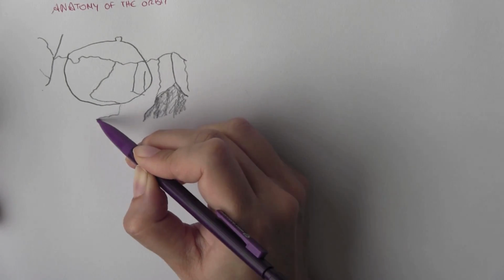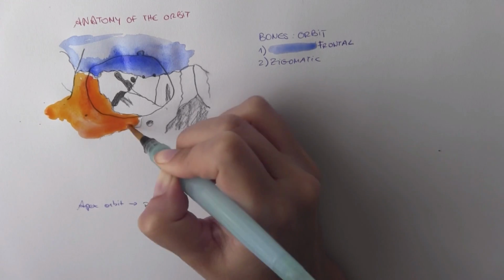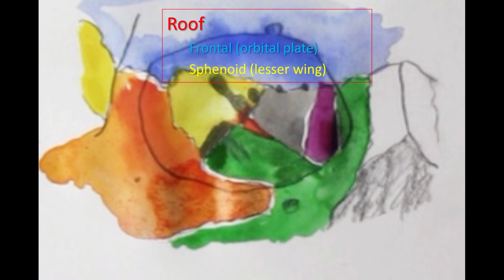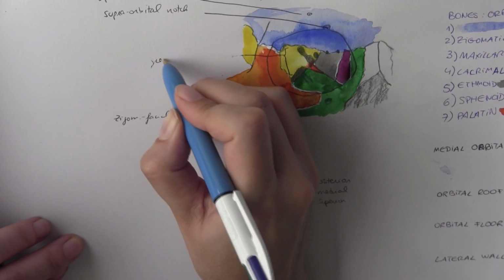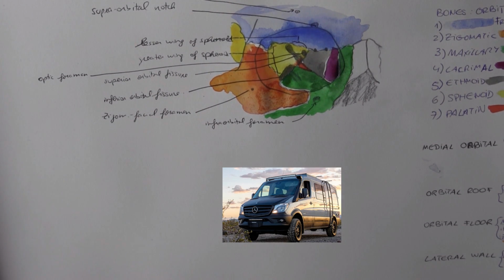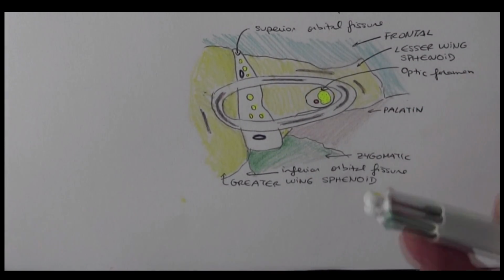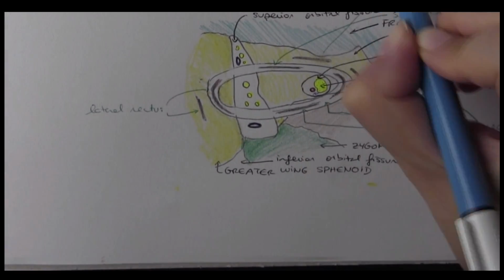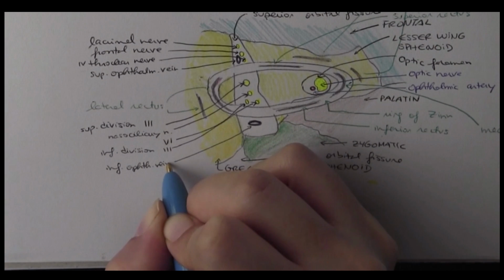Orbital anatomy: scary or boring? Anatomy can be (almost) fun!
I present a review of orbital anatomy, with silly mnemonics to help memory!
I talk about:
- orbital contents
- orbital bones
- orbital foramina (namely superior orbital fissure)
- surface anatomy (while trying not to laugh)
- questions at the end to test you! :p

Interesting books on the subject:
- Netter's anatomy (I love his images)
- AAO (American Academy of Ophthalmology): Basis and Clinical Science Course
- Snell's Clinical Anatomy